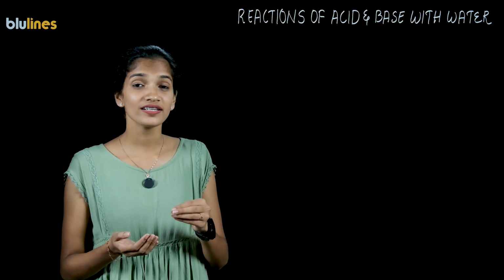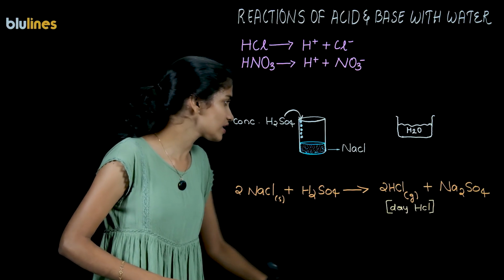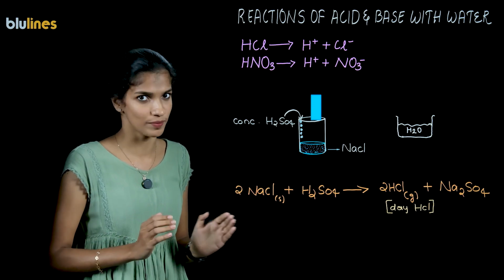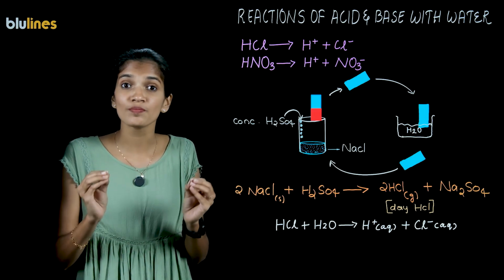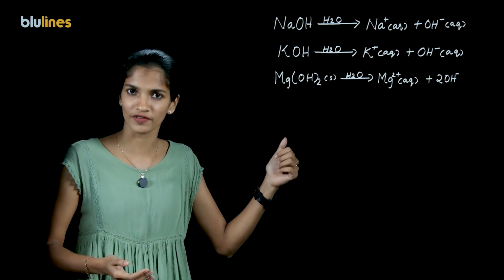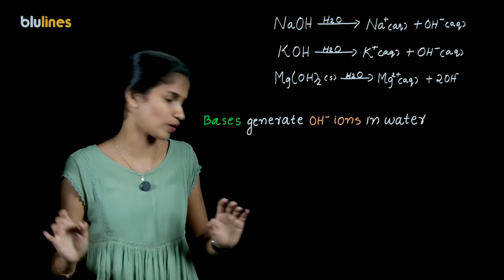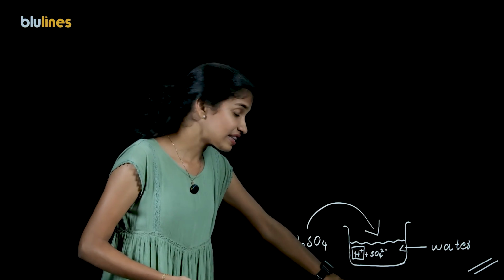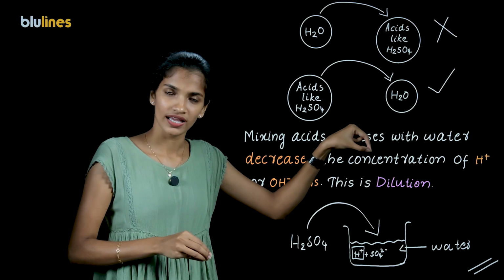10th Chemistry | Reaction of Acids and Bases with Water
This video explains how acids and bases react with water from the chapter Acids, Bases and Salts.

Topics covered:
• Acid + water reaction
• Base + water reaction
• Ionization concept
• Important examples

Class: 10th
Subject: Chemistry